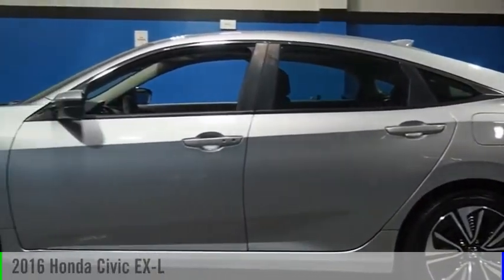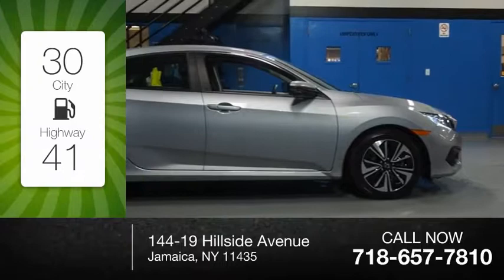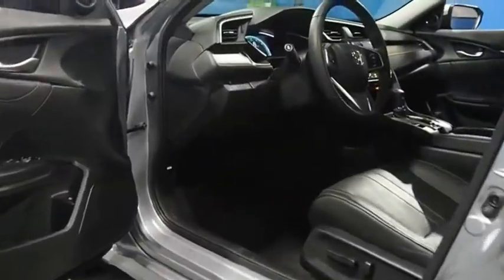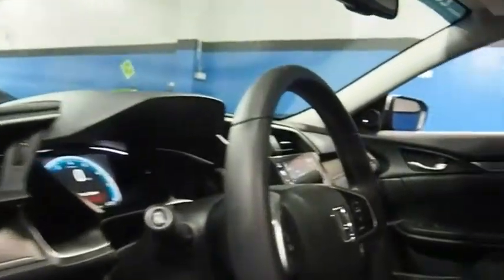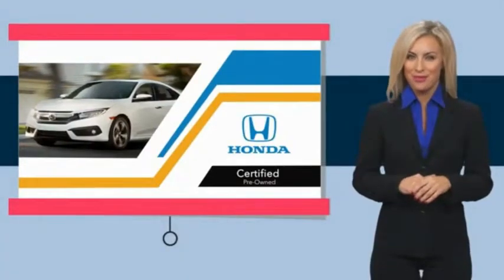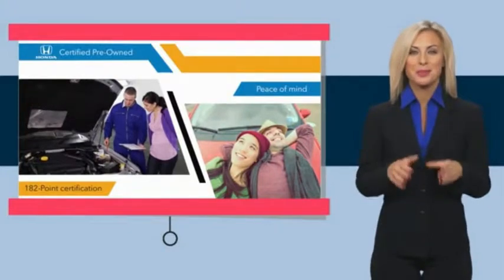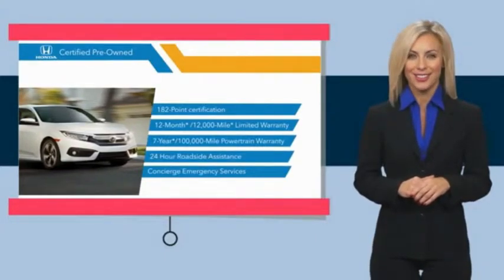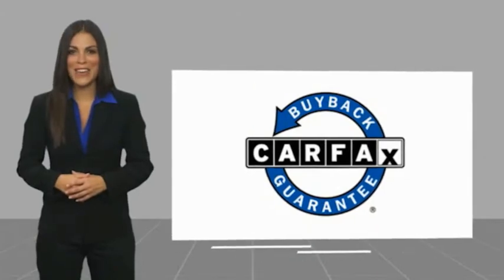2016 Honda Civic Jamaica NY U258751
2016 Honda Civic EX-L

Hillside Honda
144-19 Hillside Avenue

NO HIDDEN DEALER FEES, NO FINANCING REQUIREMENTS, Hillside Honda To Go means you pay EXACTLY what you see! *Honda Factory Certified with Warranty* Spotless! Best Conditioned Vehicles in the Market! Our aggressive NO FEE, market based pricing takes all the headache out of shopping! Clean CARFAX. CARFAX One-Owner.Leather Seating, Passed 182 Point Inspection, Recent Oil Service, White Glove Detailed, Leather.***INTERNET SPECIAL - MUST PRESENT AD AT TIME OF SALE. EXCLUDES ALL PRIOR OFFERS*** All Honda Certified Pre-Owned vehicles include: . 182 Point Inspection . 84 Month/100,000-mile (whichever comes first) Powertrain Limited Warranty from the vehicle's original in-service date . 12 months/12,000 miles (whichever comes first) non-powertrain warranty from the original warranty expiration date or from the Honda Certified purchase date. Warranty Deductible : $0 . Trip interruption protection . Vehicle History Report . Warranty is transferable . Roadside Assistance with Honda Care purchase . XM Satellite Radio 3 trial months of service All efforts are made to ensure each vehicle displayed is IN STOCK as well as AVAILABLE. Hillside Honda is not responsible for typographical errors.Awards: * NACTOY 2016 North American Car of the Year * 2016 KBB.com Brand Image Awards2016 Kelley Blue Book Brand Image Awards are based on the Brand Watch(tm) study from Kelley Blue Book Market Intelligence. Award calculated among non-luxury shoppers.  Kelley Blue Book is a registered trademark of Kelley Blue Book Co., Inc.